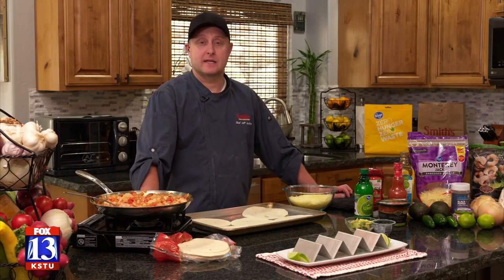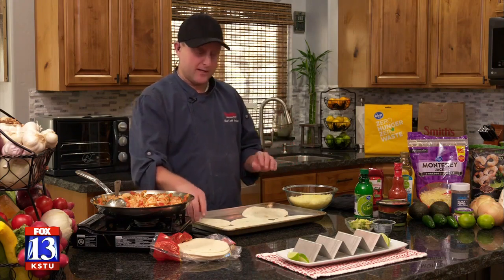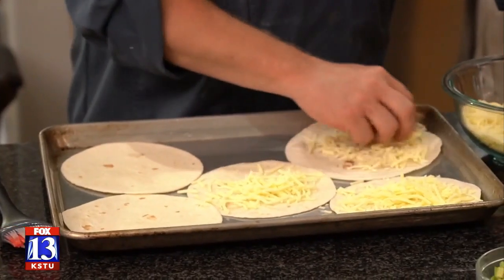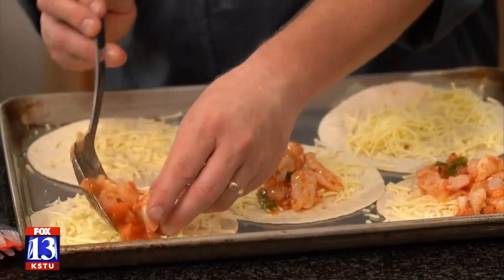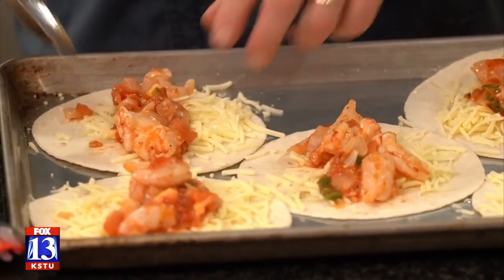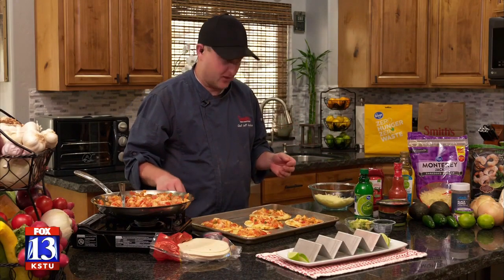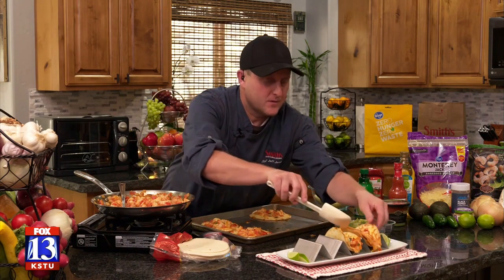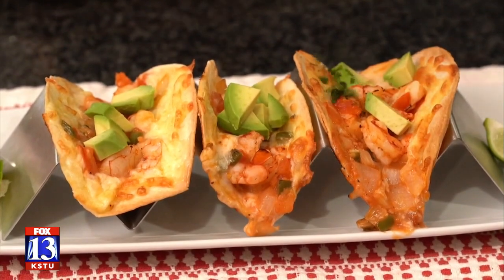Crispy Shrimp Tacos Part 2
Ketchup is the secret ingredient in Chef Jeff Jackson's Crispy Shrimp Tacos recipe.